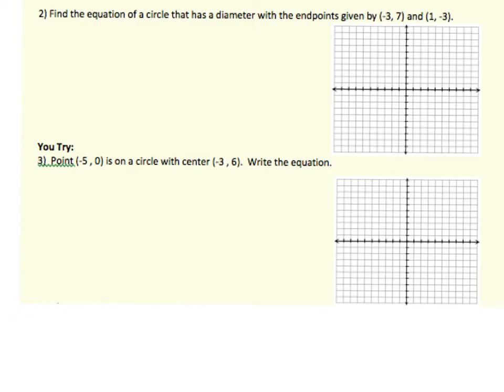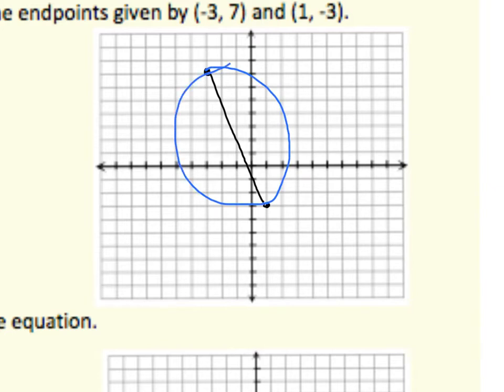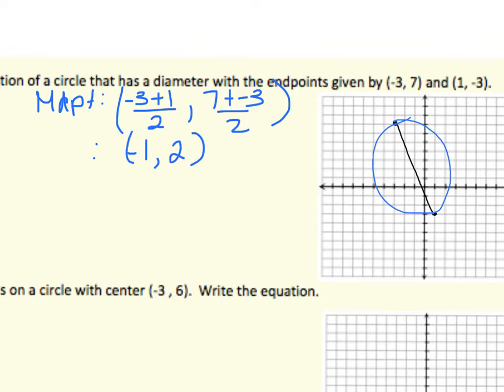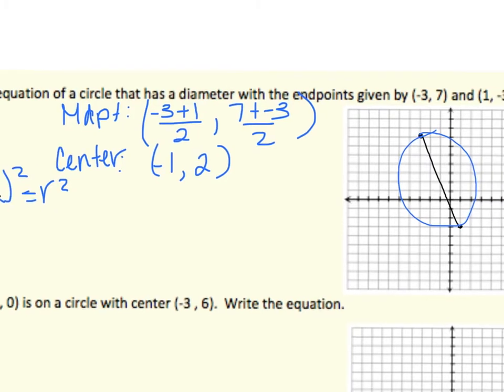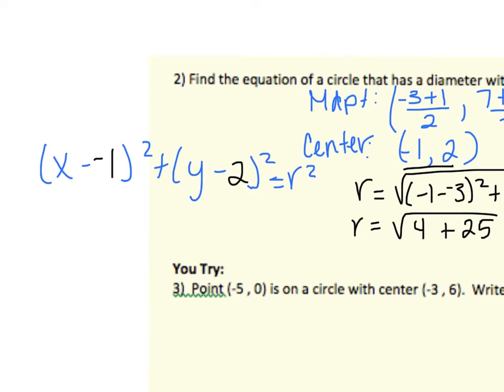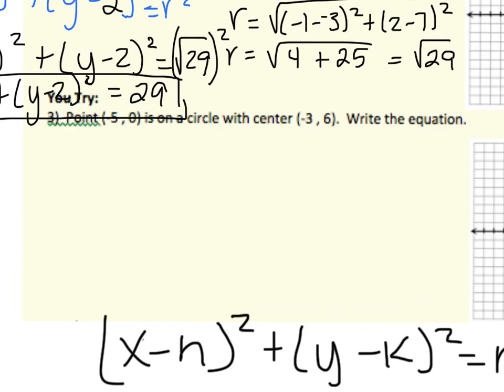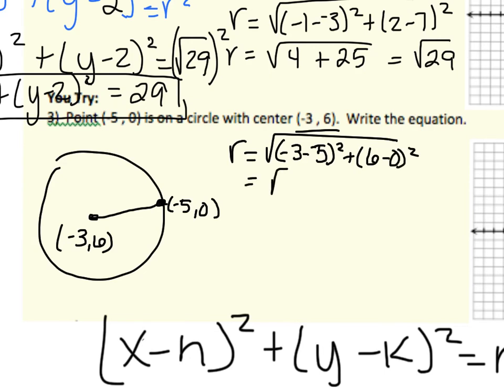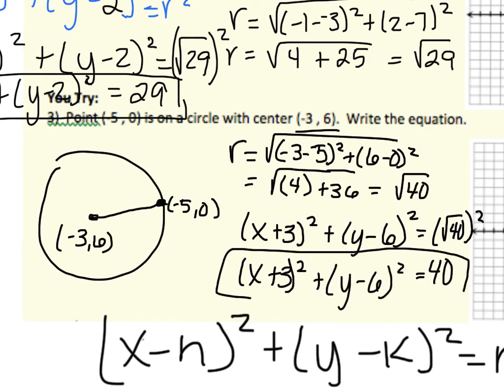482_circles_level_2_part2